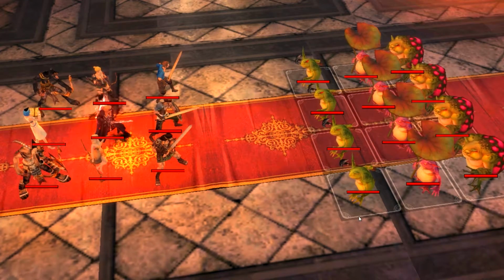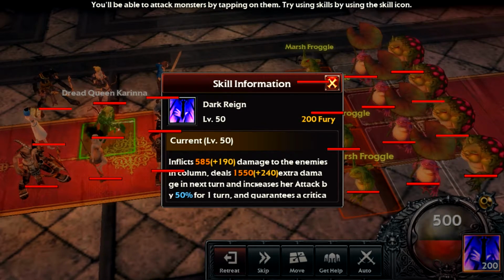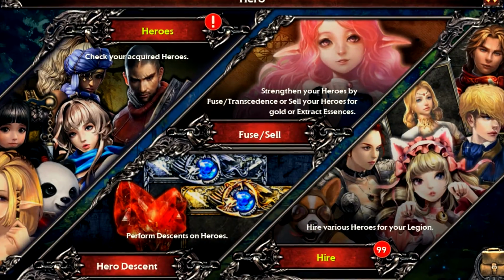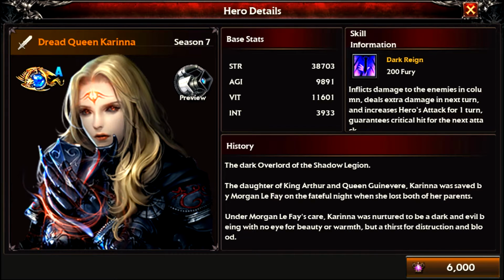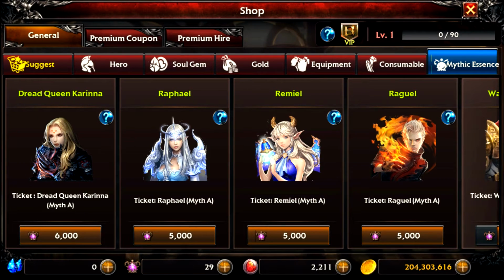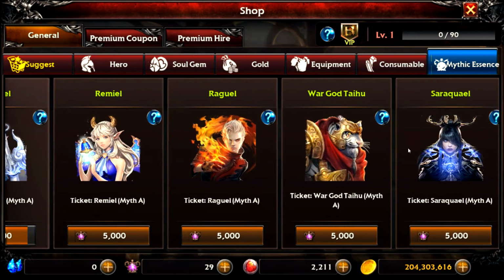Legion of Heroes | Dread Queen Karinna First Impressions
TIL EK and DQK's delayed DoT is literally bonus damage. The initial hit actually rivals many heroes entire skill (this can't be observed at level 50, only at high levels).

What does this mean? DQK is going to hit super ridiculously hard.

IGN: MikeCoco
Guild: Fortiori

Inspirations (because YouTube censored my videos on safety mode):

Locations: Tower of Chaos, Chaos Abyss, Tower of Chaos Hard Mode, Coli, Coliseum, Insect Hive, Fleeing Ants, Bran Castle, Vampires, Urchins, Atlantis, Phase Rift, Exploration, Guild Wars, Infinite Battle
Heroes: Nicki, Drake, Taihu, Isabella, Remiel, Ludwig, Raguel, Rita, Blacksmith Brock, Main, Berserker, Sorceress, Sniper, Gladiator, Belore, Carmilla, Dark Knight, Komareo, Lacita, Little Komareo
Items: Eradicator Armour, Judgement Sword, Ragnorak Armour, Ascended Gear, SS, Inscriptions, Massive Lv. 9, 6 star, 5 star, 6*, 5*, Tome, Cannon, Gun, Spear, Sword, Axe, Bow, Chests, Hearts, Legendary, Mythic, Myth
Game: Android gaming, mobile gaming, Nexon, Nexon M, no hacks, no skill, Legion of Heroes, LoH, MMORPG, MMO, RPG, role-playing game
Video: Gameplays, Updates, Pulls, Tutorials, Guides, How Tos
Programs: Adobe After Effects CS6, AAE, Sony Vegas Pro, Sony Vegas, SVP 11 for editing, Cinema4D, C4D, FRAPS, DxTory, Twixtor, Magic Bullet Looks, MBL, CC, Colour Corrector, Render, Full resolution renders, sync, SCR, Screen Recorder
Players: jRock05, Shisu, Savelion